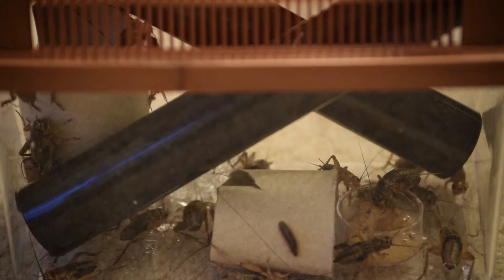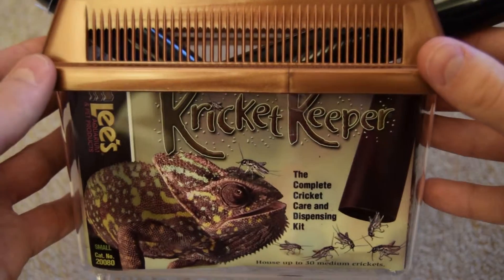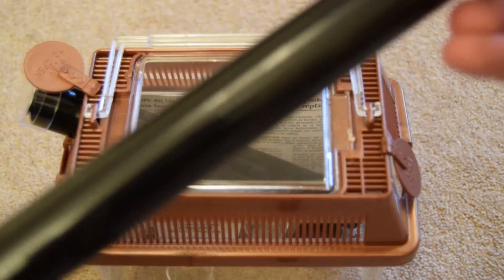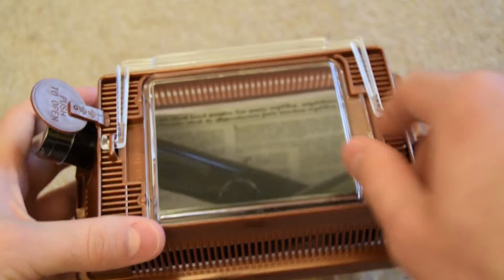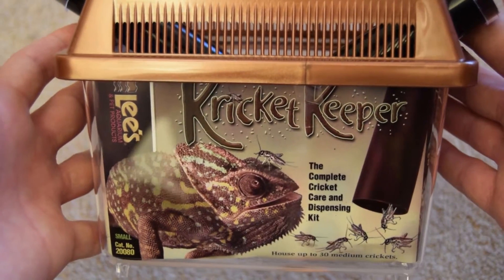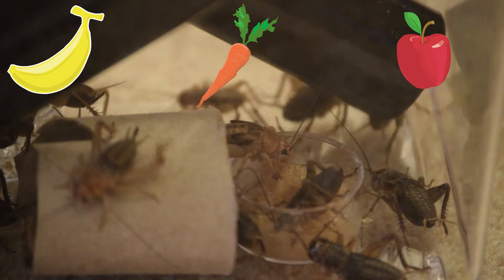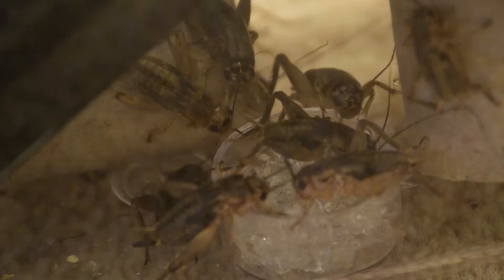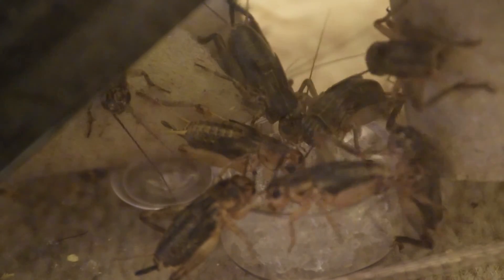Caring For Crickets (Leopard Gecko Care)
How to look after and care for the crickets you will be feeding to your creatures.

As always guys if you enjoyed the video or found it helpful, please like and sub!!